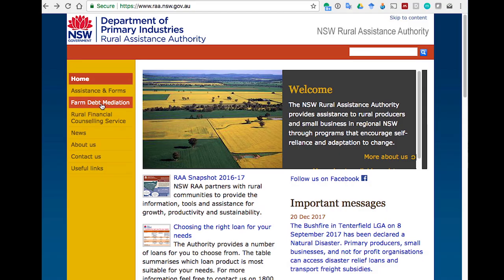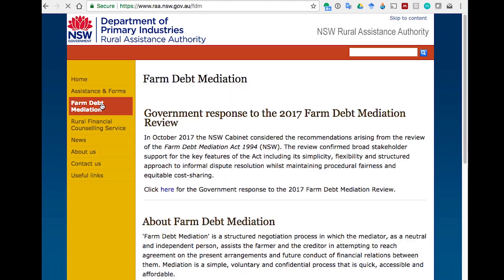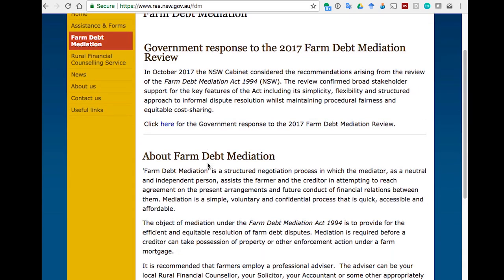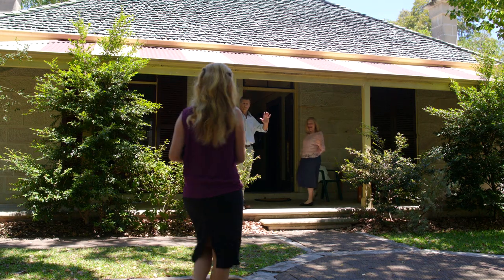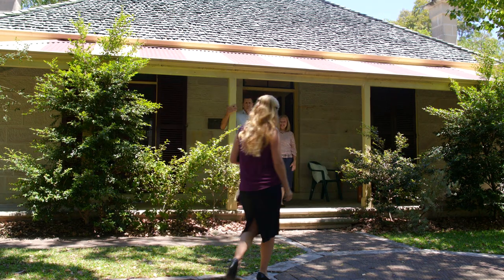Preparing for NSW Farm Debt Mediation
This is video two in a four part series that explains farm debt mediation in NSW. This video focuses on how to prepare for the mediation. It explains the benefits of preparing well, and the information and assistance that is available. It also explains the role of the mediator, the effect of a satisfactory mediation, the statutory cooling off period for each mediation agreement, and appeal mechanisms.